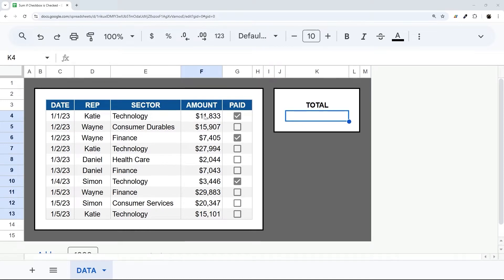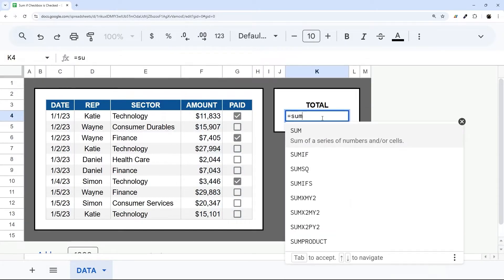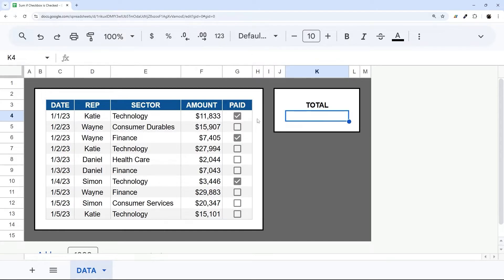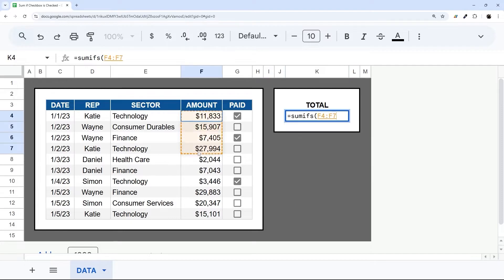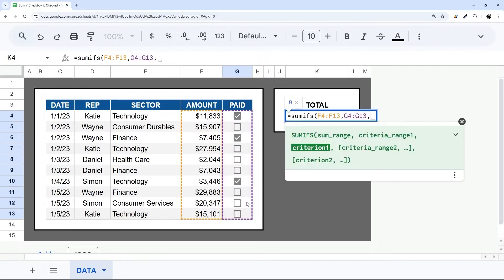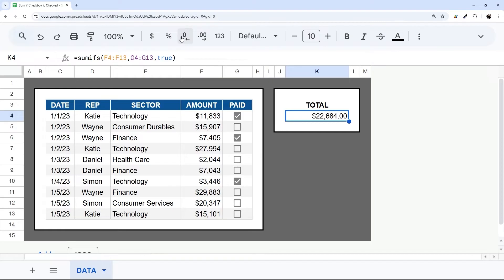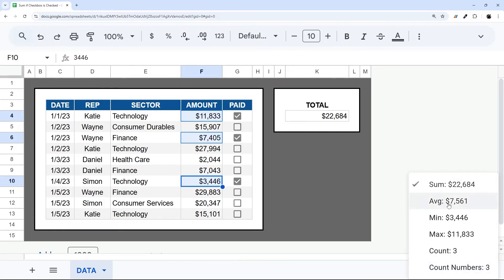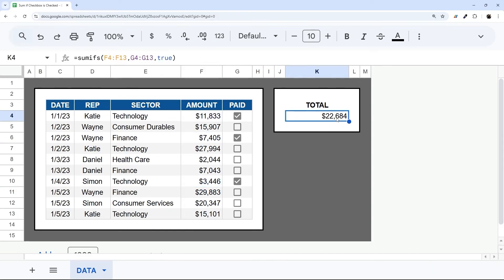✅ Sum if Checkbox is Checked in Google Sheets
If you need to sum up a column when a checkbox is checked, this short video will walk you through it.